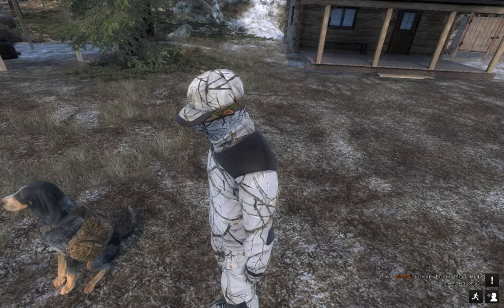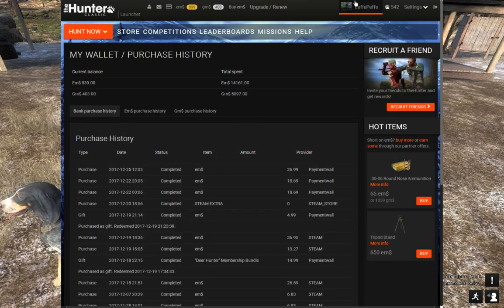The hunter: Classic Part 11 - Short thoughts about Dogs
Just me playing the hunter: Classic
Just a short thoughs about the Dogs

Game can be found on steam.